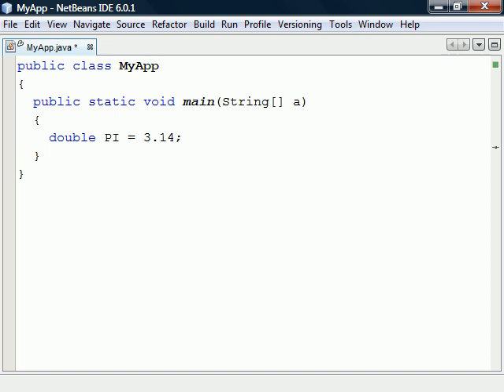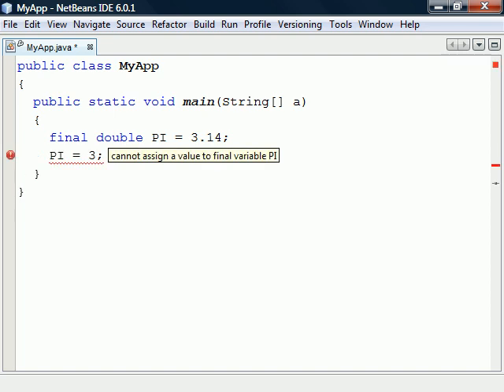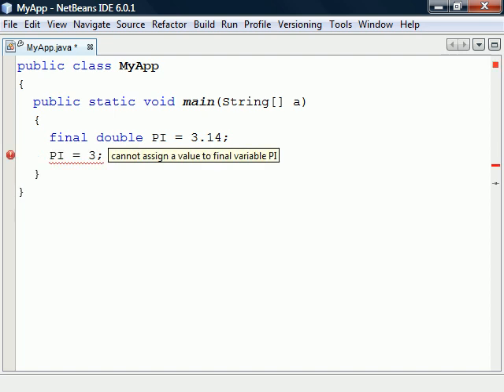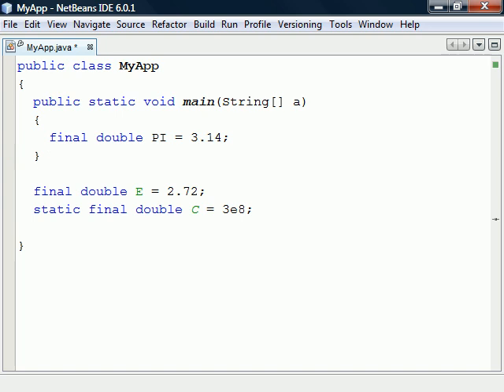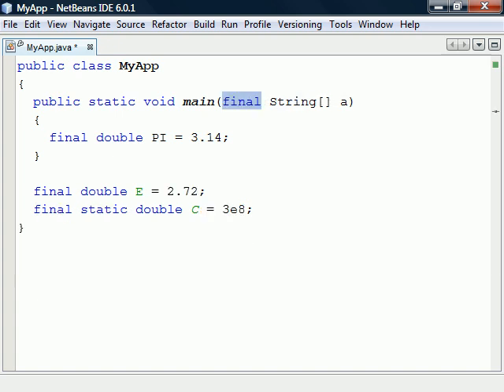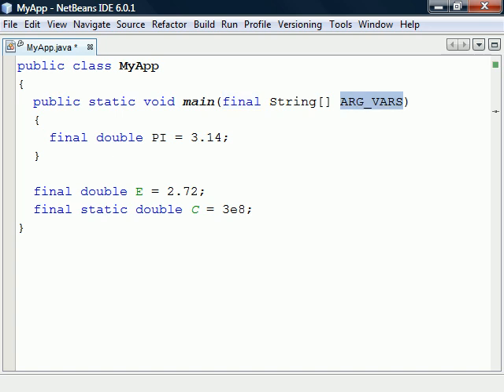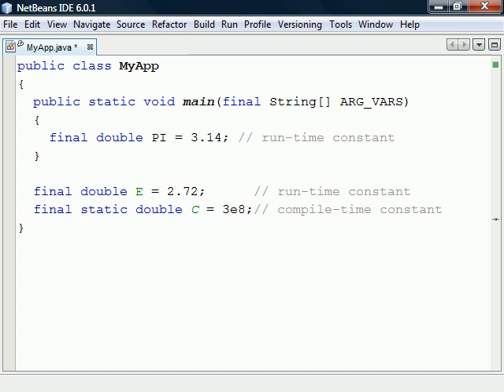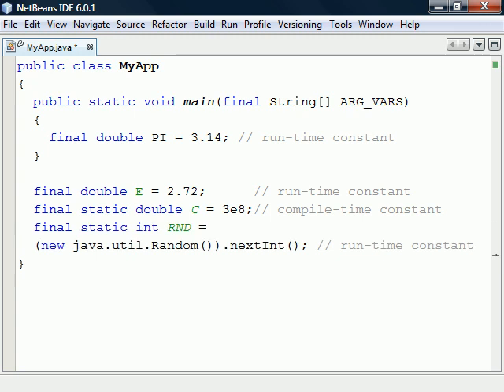Java Tutorial - 17 - Constants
This video covers Java constants - the final keyword.